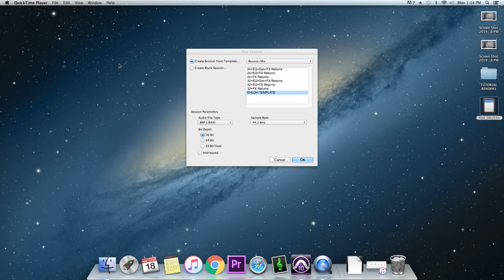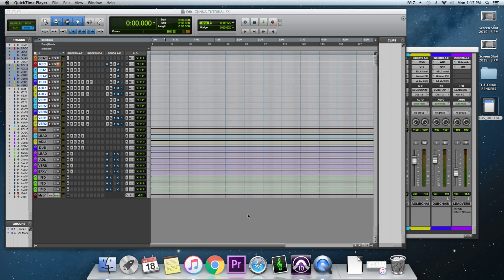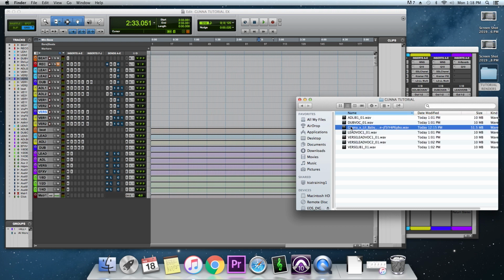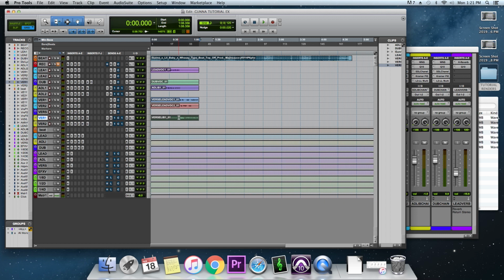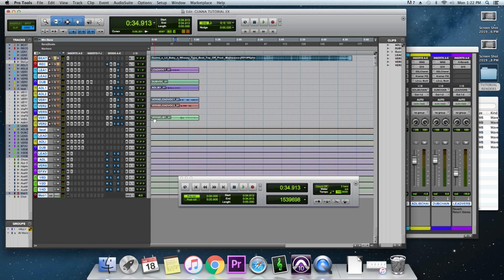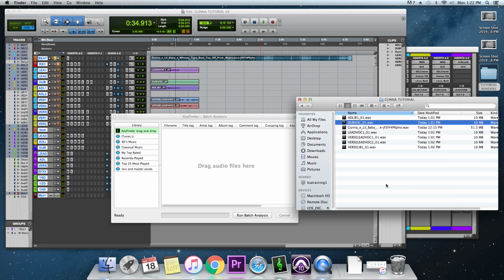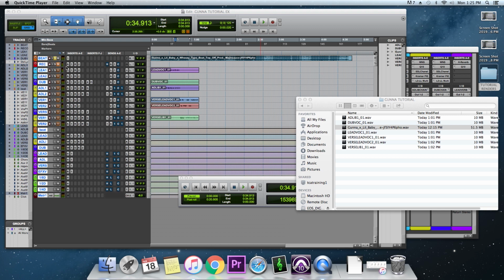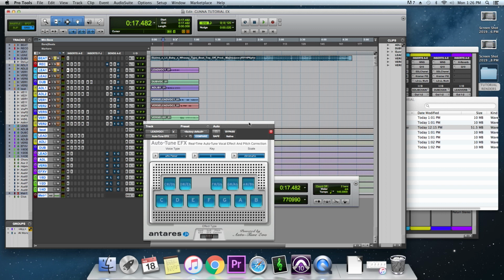Gunna x Lil Baby Pro Tools Mixing Template (w/Waves Plugins) *link to song in the description*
I also provide mixing and mastering services via email.
Rates: $75 song mixing $100 song mastering.(Best Option: $125)

I also sale this template and other templates as well.

Thank Youz